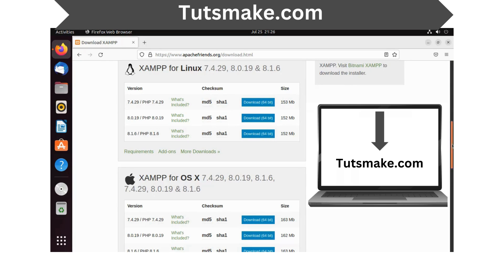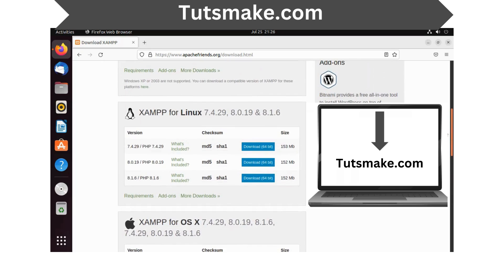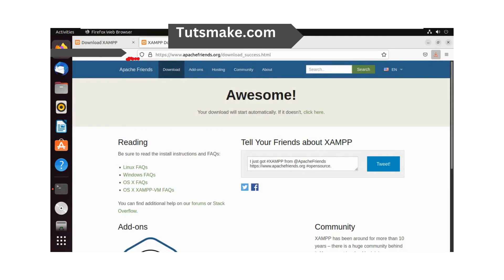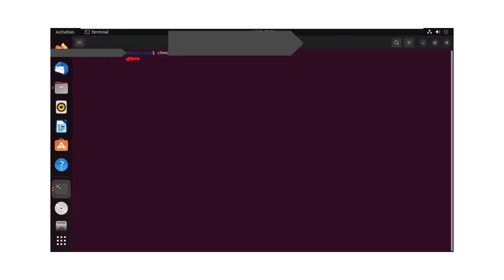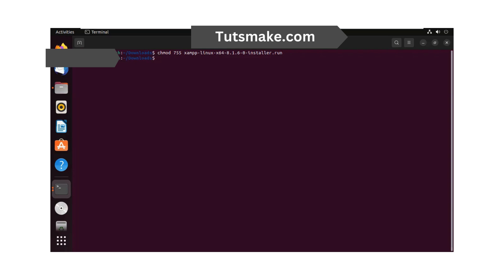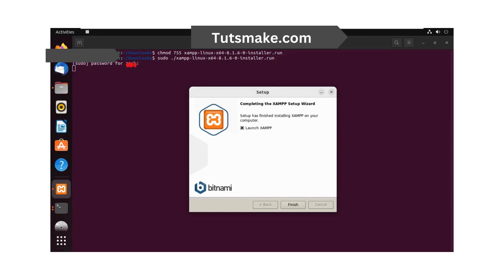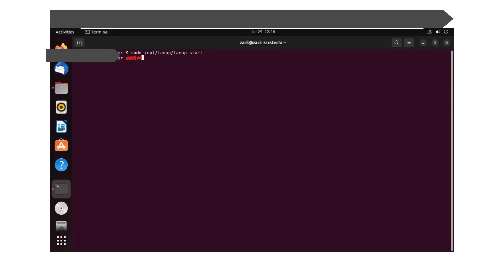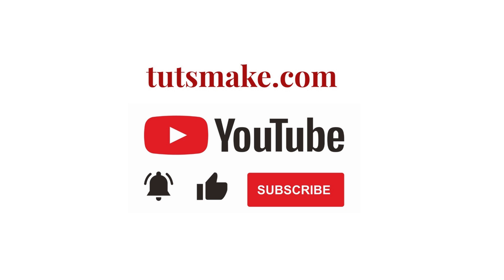How to Install XAMPP on Ubuntu 22.04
In this video, I am going to show how to install xampp on ubuntu 22.04 or 20.04 using terminal window.

Here are steps to install xampp on ubuntu 22.04 or 20.04 using command line:

1. Download the XAMPP using Wget
2. Open downloaded package to a desired location
3. Open the terminal and run XAMPP installer with permission: command sudo chmod +x xampp-linux-*-installer
4. Setup Installer Wizard
5. Start Apache and MySQL server
6. XAMPP Desktop Shortcut
7. Stop or Start the XAMPP server on Ubuntu 22.04

Google Search Queries:

install xampp ubuntu,
Install XAMPP on Ubuntu 22.04,
Install XAMPP on Ubuntu 22.04 terminal,
How to Install XAMPP on Ubuntu 22.04 terminal,
how to install xampp in ubuntu 22.04 using terminal,